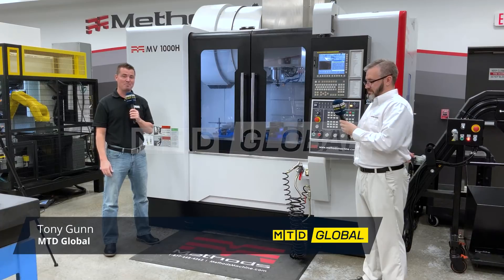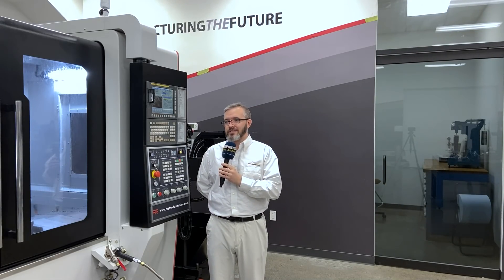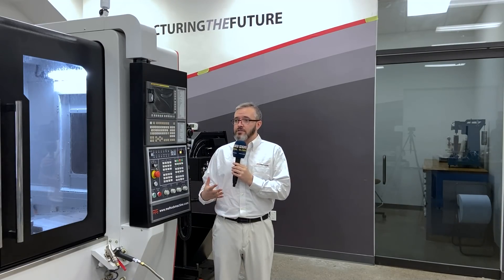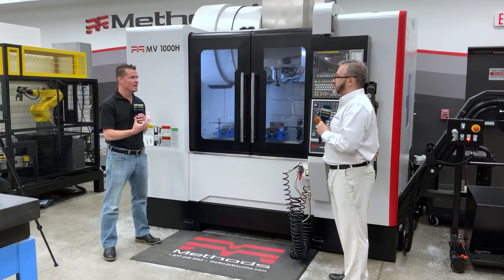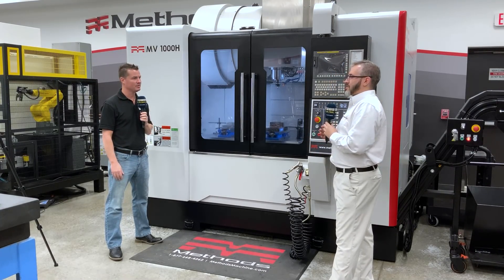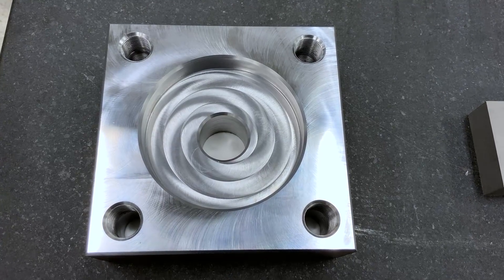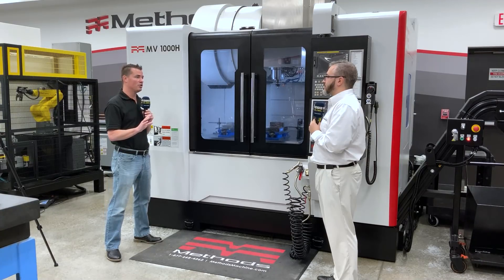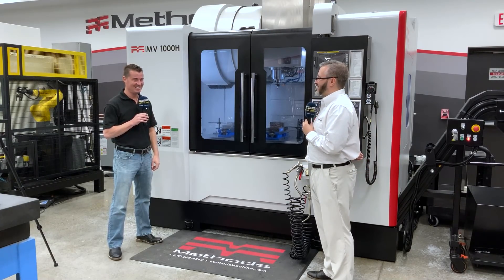Rip that stainless - VMCs now available from Methods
Whilst Tony was exploring the technologies available from Methods Machine Tools in the US, he came across a range of VMC's that matches other rigid, high performance machines sold in the American market and beyond. Great interview, great facts extracted and terrific shown of the machine in action.